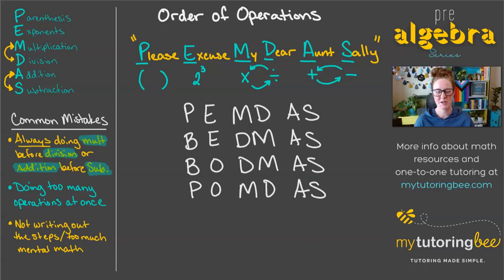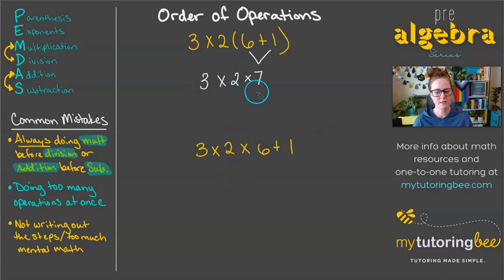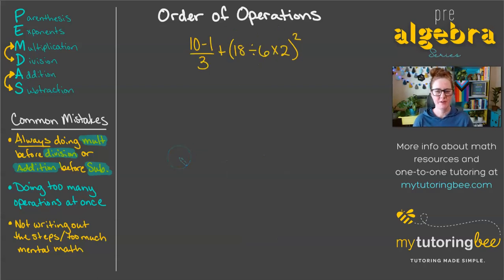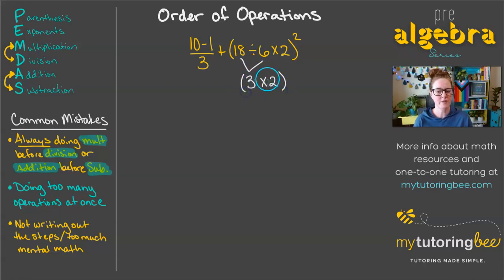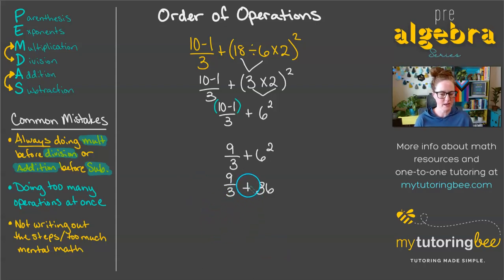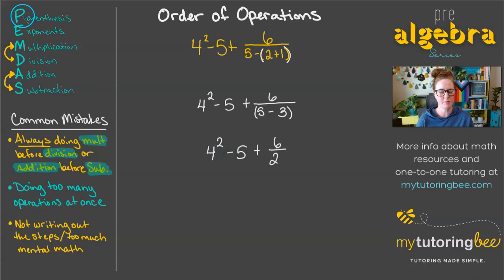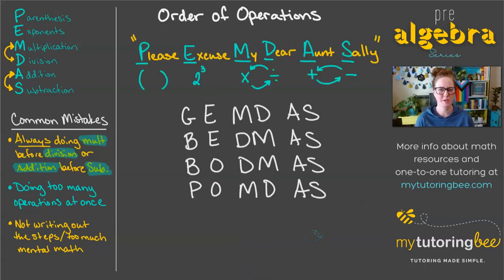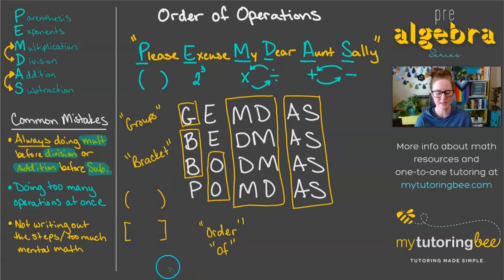Order of Operations Review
Let’s do some order of operation practice! If you were given a math problem with a ton of different operations, which operation would you do first? I will show you how to do the order of operations in this video as well as point out some common mistakes to avoid! I have 4 different order of operations problems we will do together, some are easy and some are more challenging. We will discuss the difference between PEMDAS vs BODMAS as well as BEDMAS, GEMDAS, and PODMAS. This is the 4th video of my Pre-Algebra Series where we will cover all of the skills you might see in your typical Pre-Algebra class!

Here are the links for all of the Pre-Algebra Series videos in this chapter!
Working with fractions, decimals & integers

I hope that my videos have helped you help your students. If you are looking for downloadable online resources to help your students practice and grow, these may help you out:
🌟Order of Operations distance learning Boom Cards and Google Slides Set 1
🌟Order of Operations distance learning Boom Cards and Google Slides Set 2

Chapters:
0:00 Intro
0:51 Examples 1 & 2 (easy)
2:59 Example 3 (more challenging)
6:48 Example 4 (more challenging)
8:34 Other Acronym’s Meanings